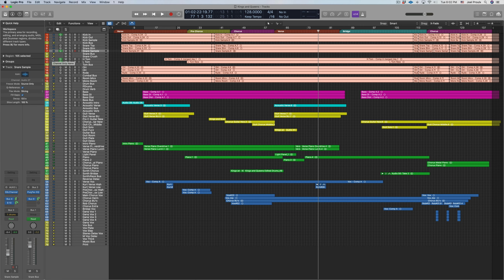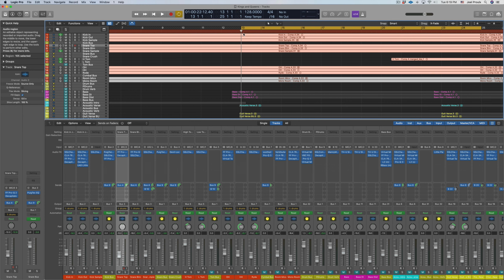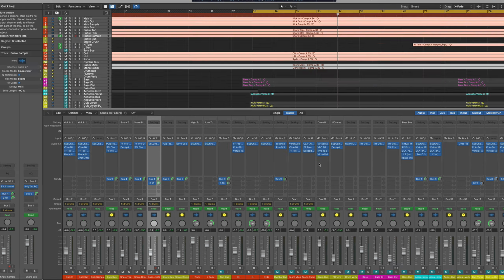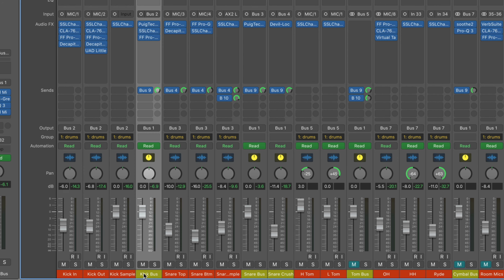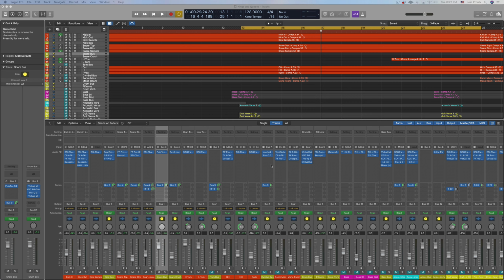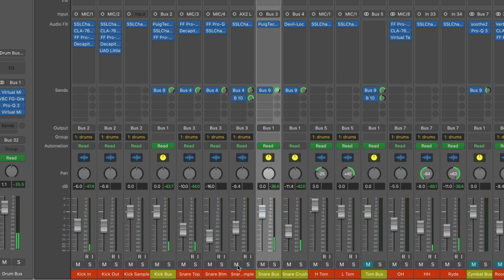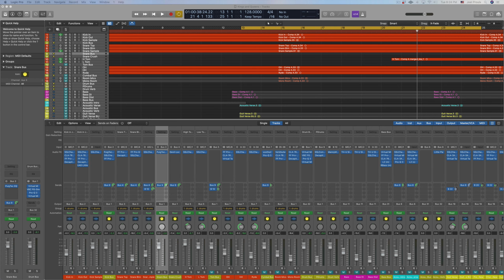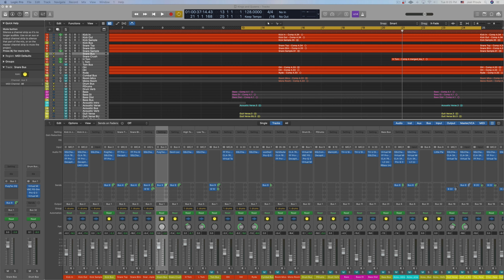The Right Way to Use Your Drum Triggers | 30 Days to a Better Home Studio Mix | Day 6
If you are layering samples on top of your recorded kit you need to know the right way to use drum triggers. Some home studio engineers think that is as simple as adding a sample and forgetting about it. But this is not the case. Drum sample replacement is something that takes a little time to get right. If we skip over this process our drums will not come out as professional as they they should.